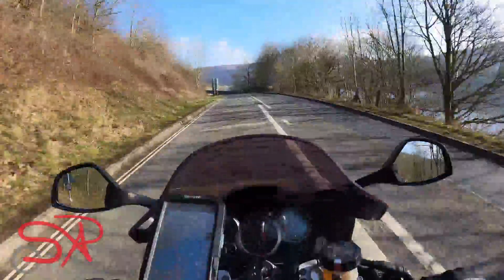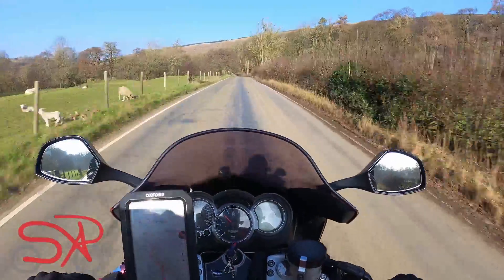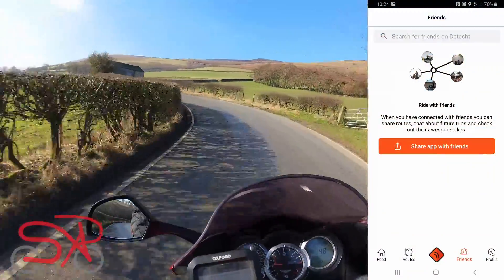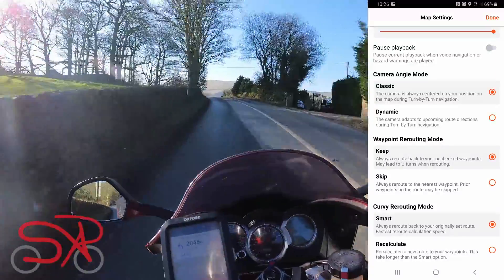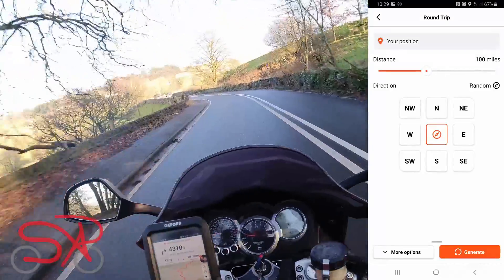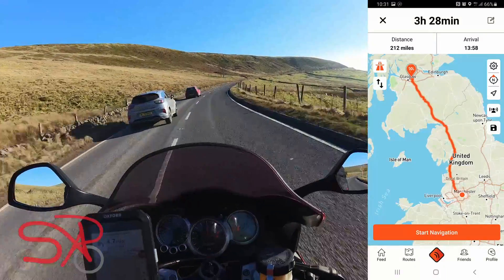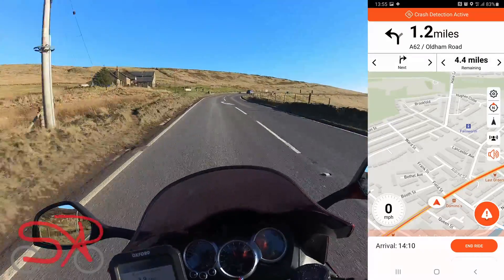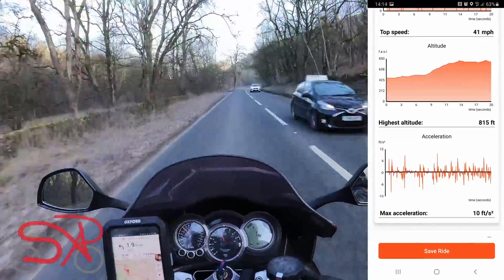Trying out a different app: Detecht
I've not been able to sort out my problems with Calimoto, so I took the opportunity to try out a couple of new apps, here is the second, it's called Detecht.